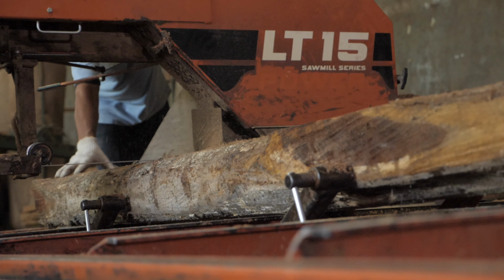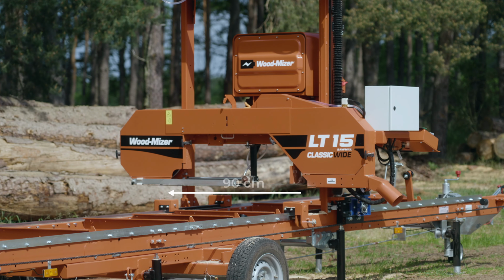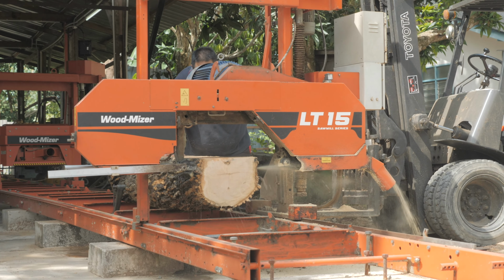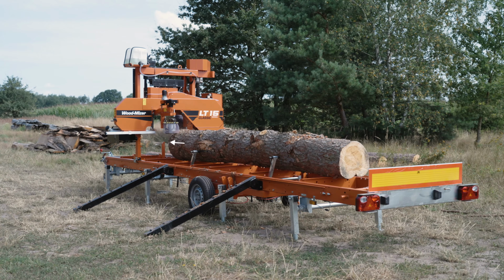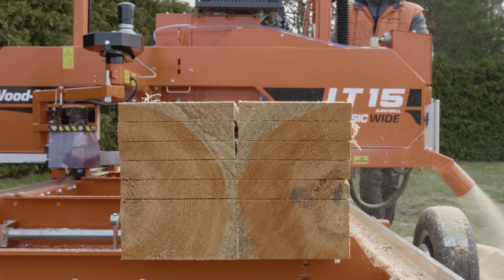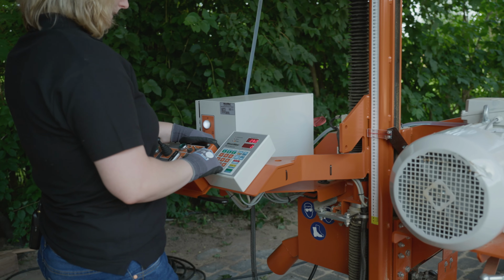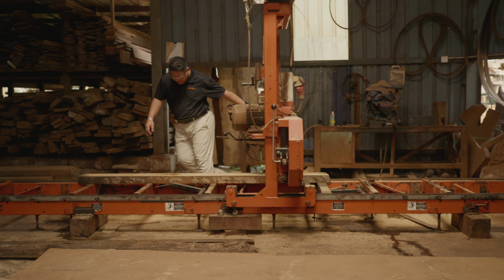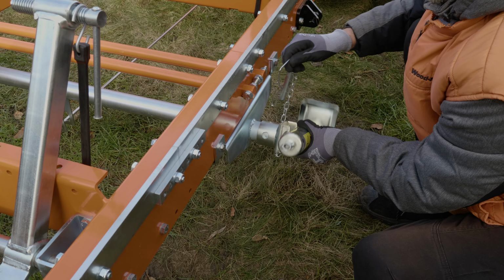LT15CLASSIC WIDE Walkthrough | Wood-Mizer Asia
The LT15CLASSIC WIDE sawmill has the largest cutting capacity in the LT15 sawmill family. With the ability to cut logs up to 90cm in diameter, the LT15CLASSIC WIDE features a 28% larger capacity than the LT15CLASSIC. The WIDE model is based on the well known LT15CLASSIC sawmill and shares technical solutions in the head, bed and mast constructions.

ABOUT WOOD-MIZER
Since 1982, Wood-Mizer has earned the reputation as a world-leading sawmill and woodworking equipment manufacturer with a strong legacy from its innovative sawmilling products. From Forest to Final Form®, Wood-Mizer offers an extensive line of sawmilling and woodworking equipment including portable sawmills, industrial sawmill systems, resaws, board edgers, wood kilns, slab flattening mills, planers, moulders, jointers, firewood processing equipment, pallet recycling equipment, logging tools, sawmill blades, and more for woodworking and forestry hobbyists and professionals all over the world. for more information or to contact your local representative.